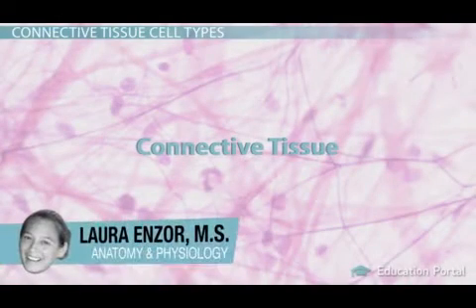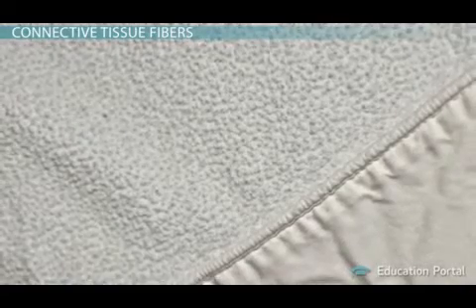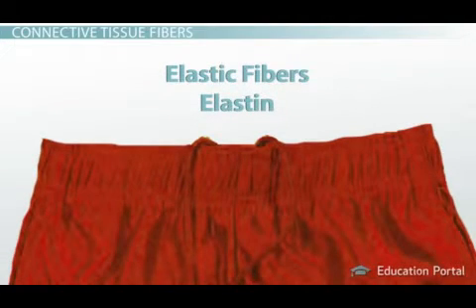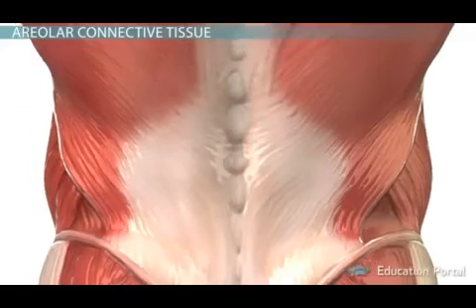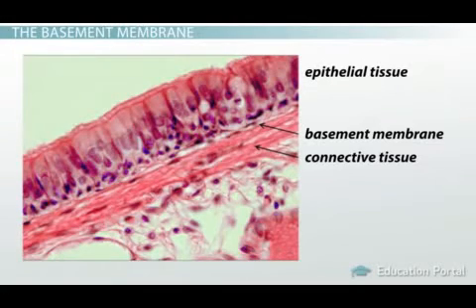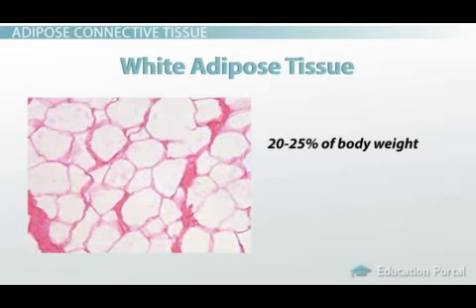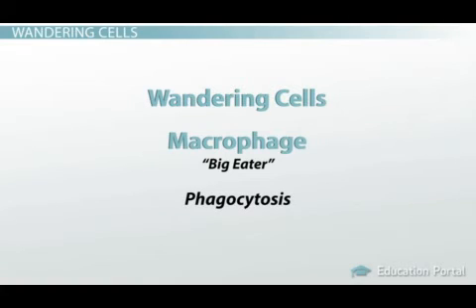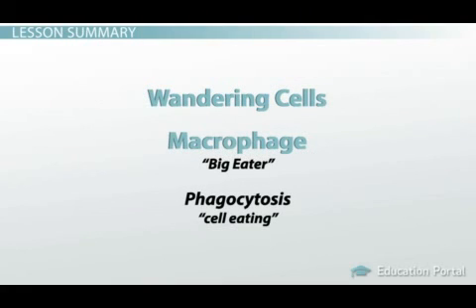Adipose and Loose Connective Tissue: Functions and Structure | Video & Lesson Transcript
Adipose Tissue and Loose Connective Tissue: Functions and Structure | Video Lecture